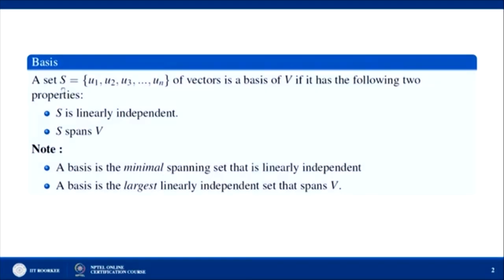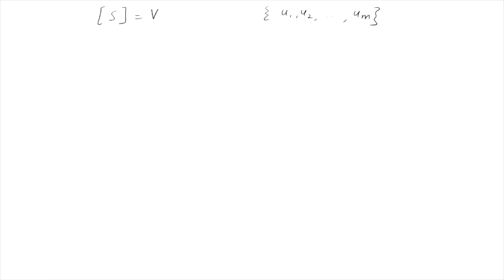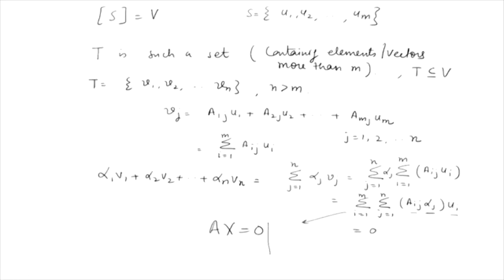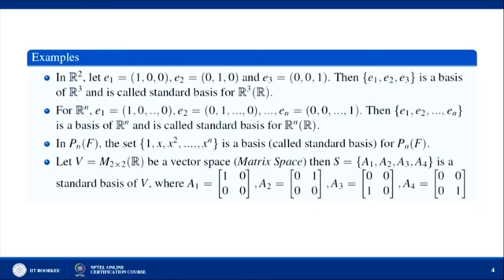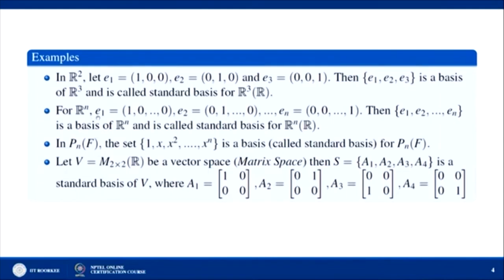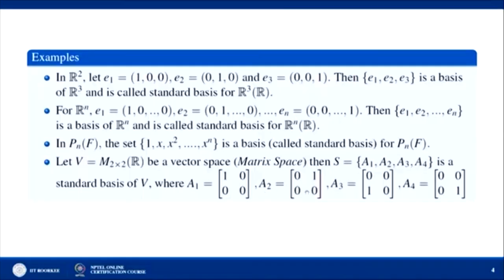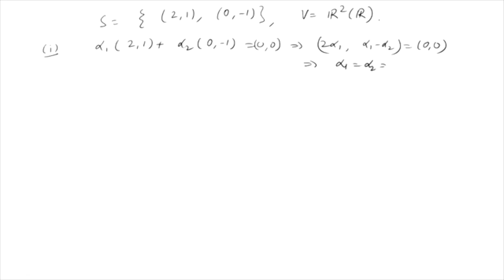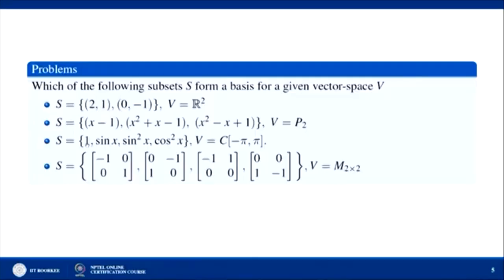Basis and Dimension